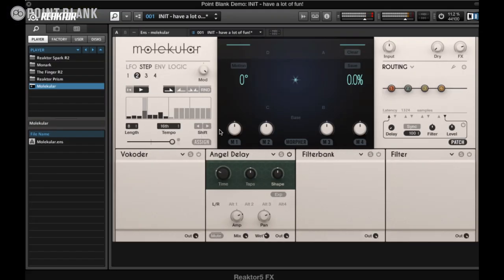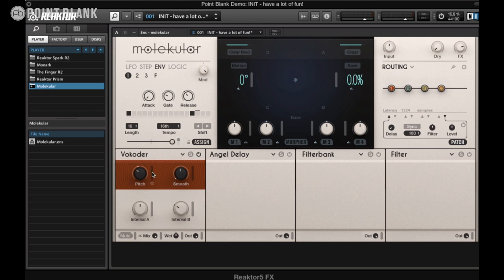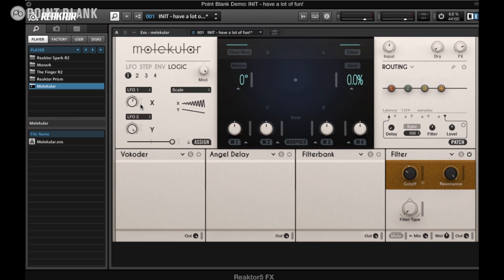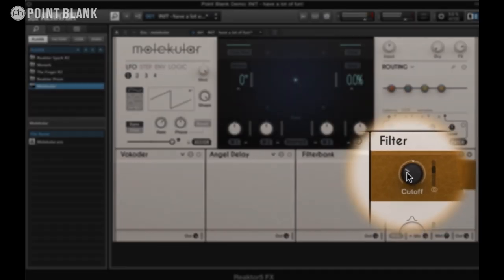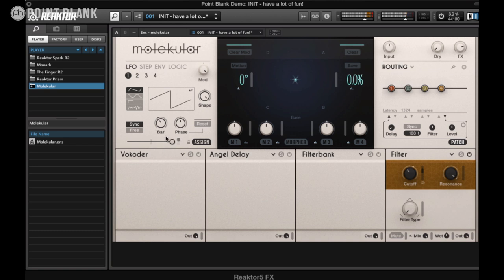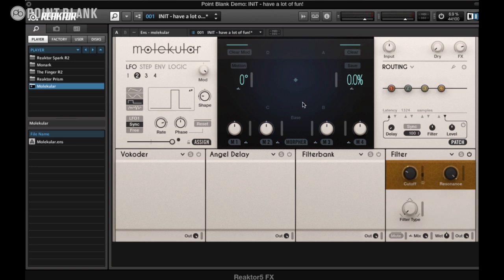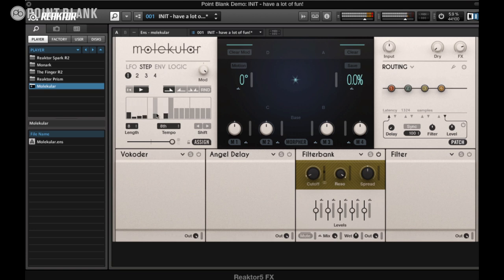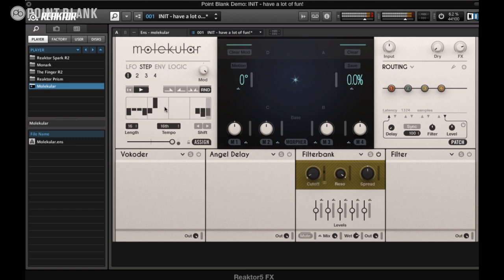Native Instruments Molekular Part 2: The Modulation Section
Course tutor Daniel Herbert explores the modulation section of Native Instruments' Molekular, a new modular effects plugin.